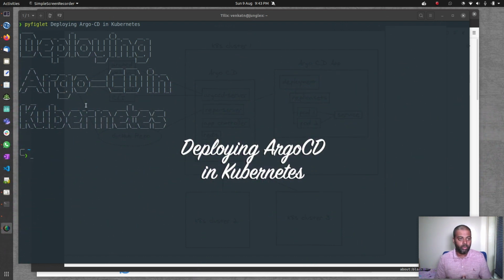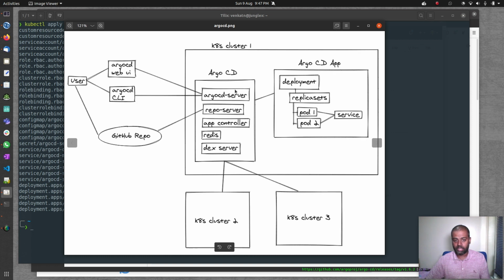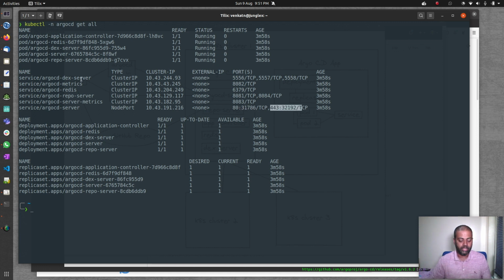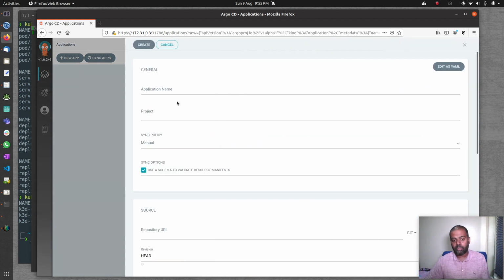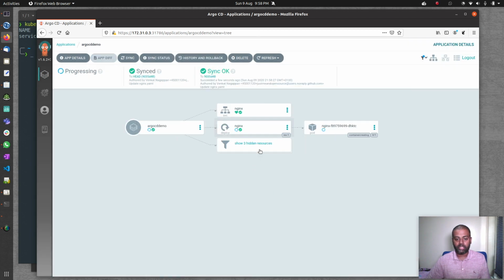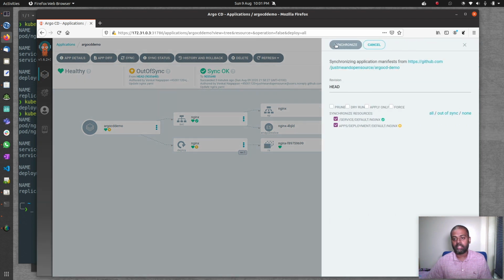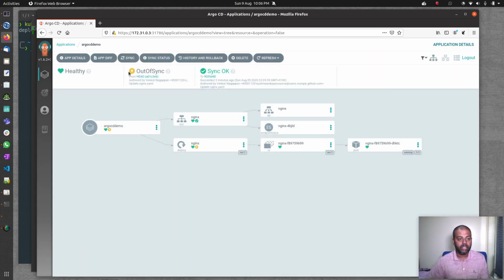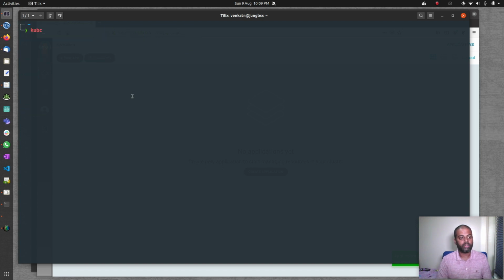[ Kube 85.2 ] Deploying Argo CD in Kubernetes | Creating your first App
In this video I will show you how to deploy Argo CD in a Kubernetes cluster and how to deploy an App from a Github repository.